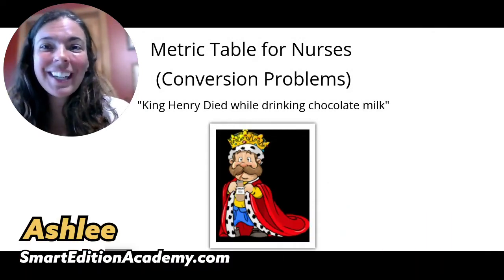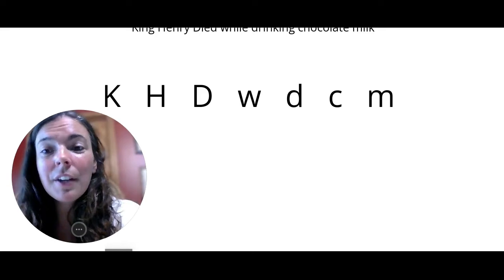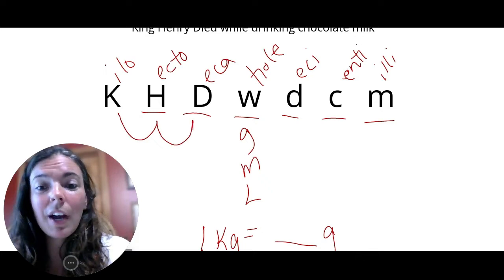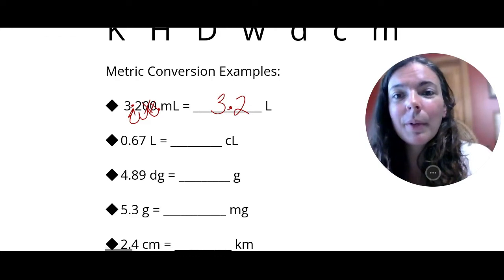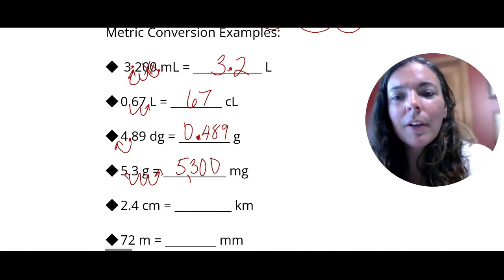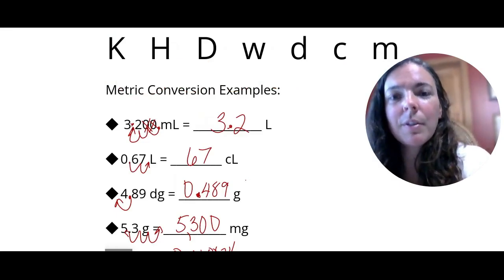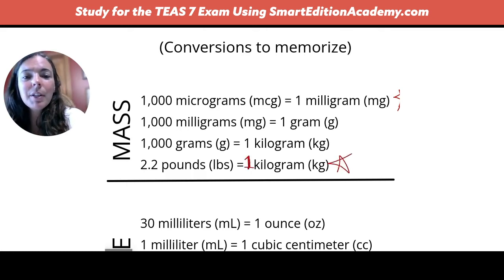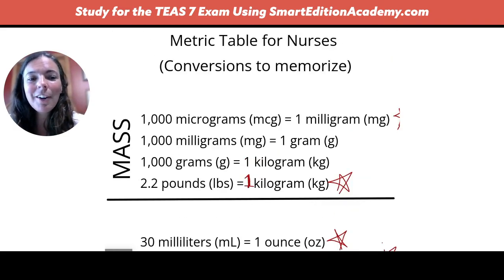TEAS 7 Math CONVERSIONS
In this TEAS 7 Math Conversions video, we're going over which conversions you need to know for the TEAS 7 math section of the ATI TEAS 7. Which conversions to memorize as well as how to quickly solve between conversions. In our next ATI TEAS 7 Math video, we will do a part 2 on how to solve conversions in the form of word problems.